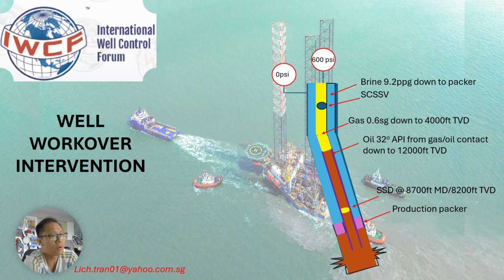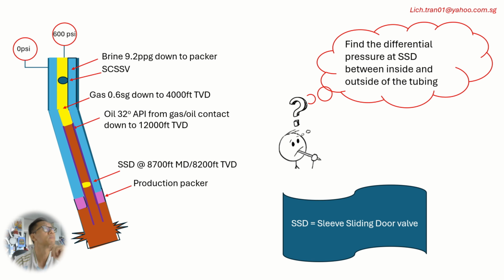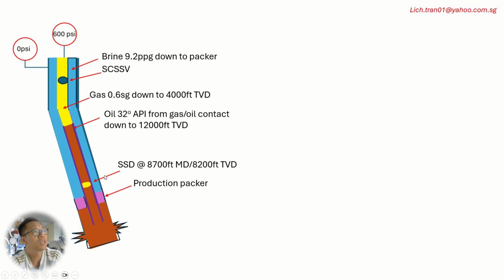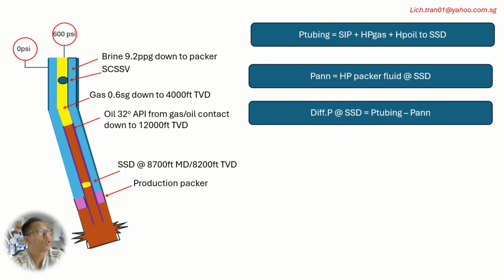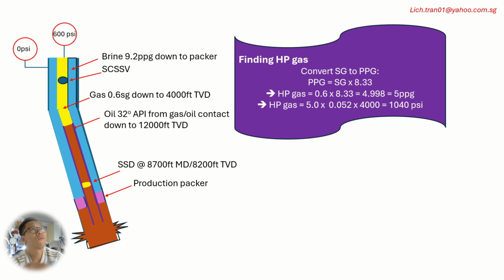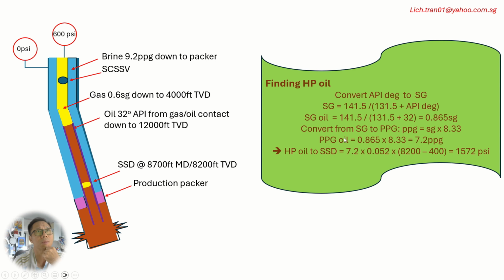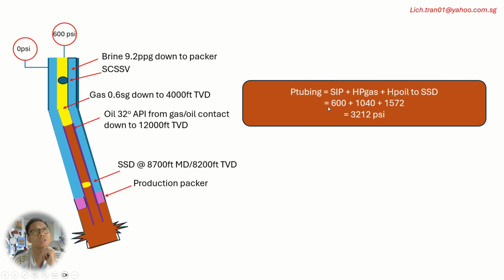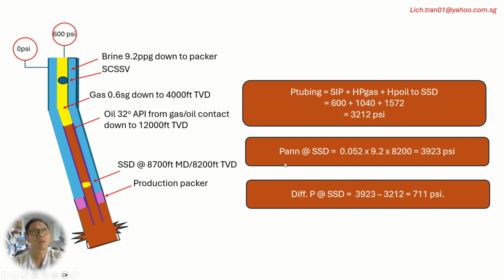well intervention - differential pressure inside tubing vs A annulus at a given depth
well intervention & workover - differential pressure inside tubing vs A annulus at a given depth - pressure regime in a producing well.